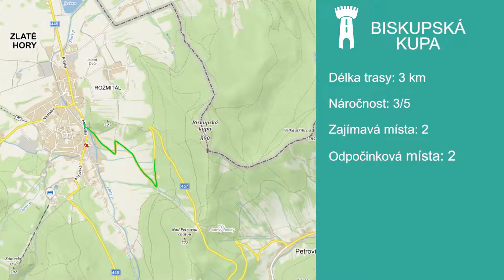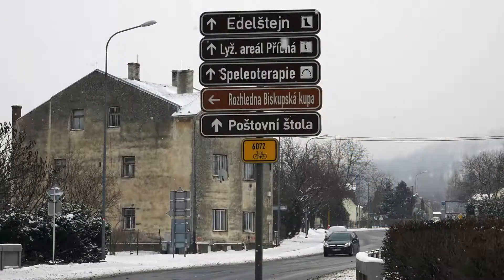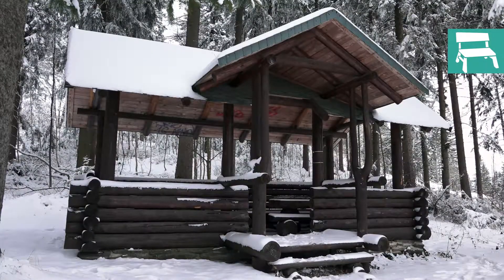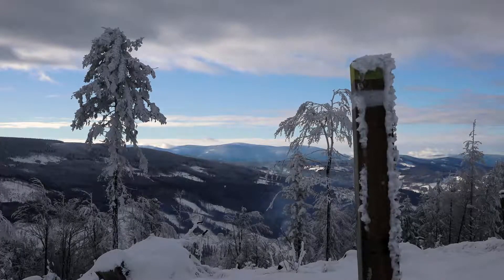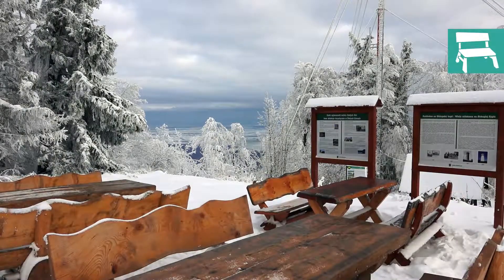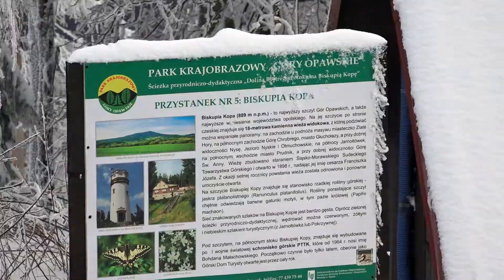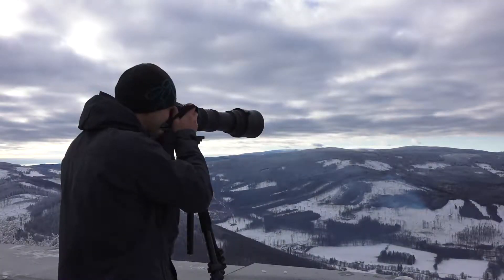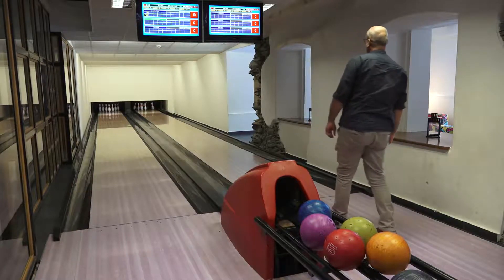Jesenické návraty - Biskuspská kupa